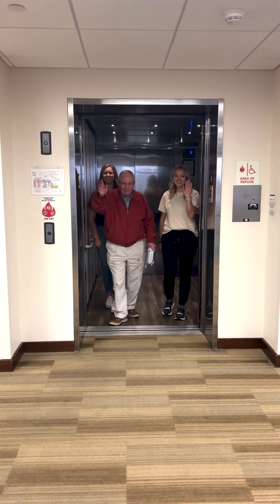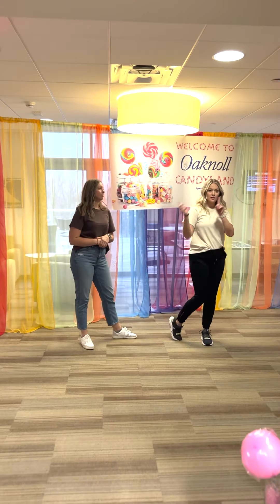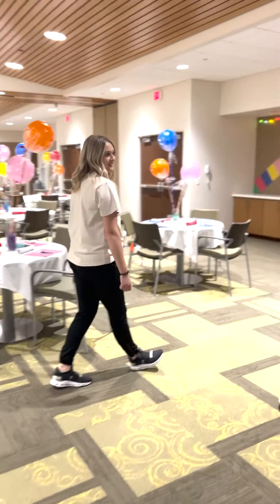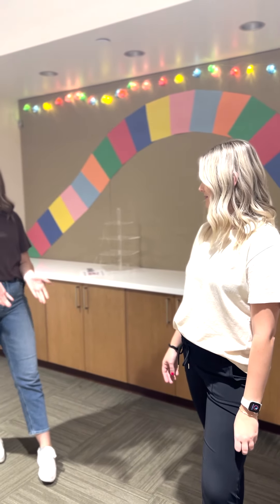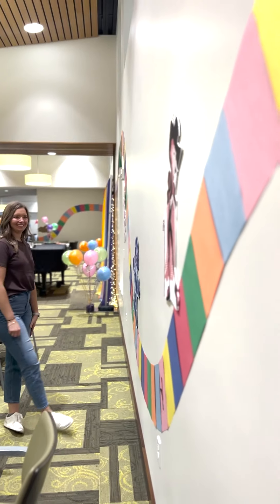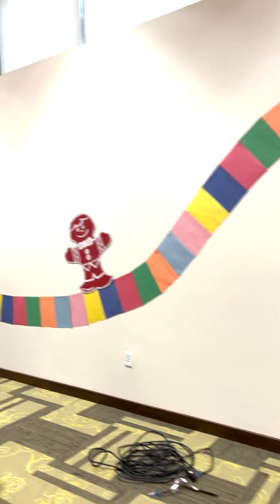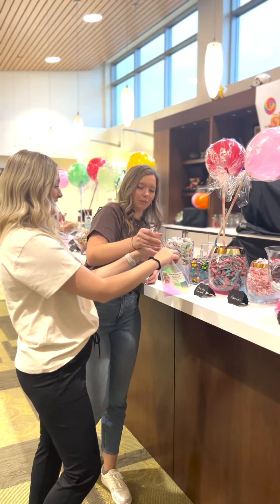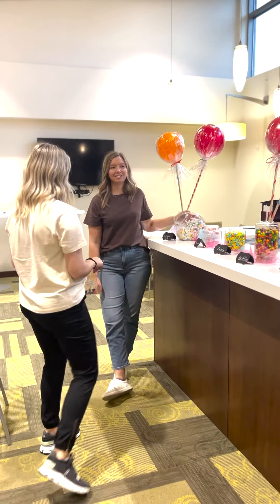Oaknoll Candyland Party Preview Nov 2022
Oaknoll Candyland Party Preview!  We are ready to host our residents in Candyland.  Featuring Sweetie and the Toothaches.